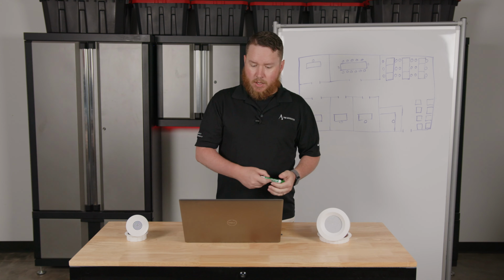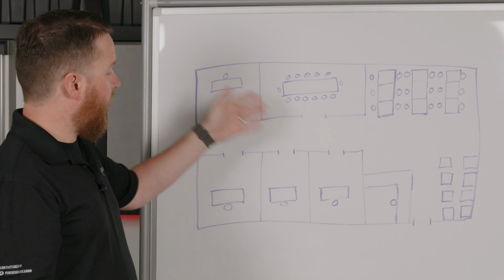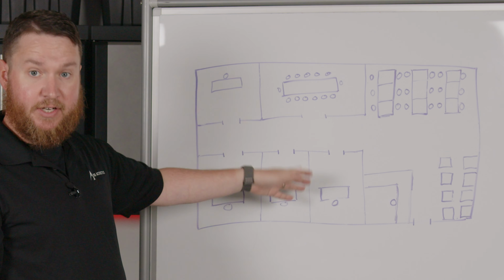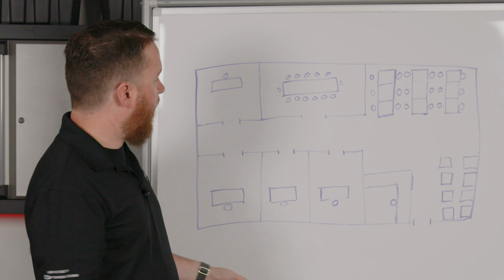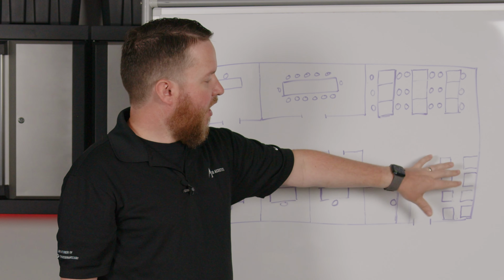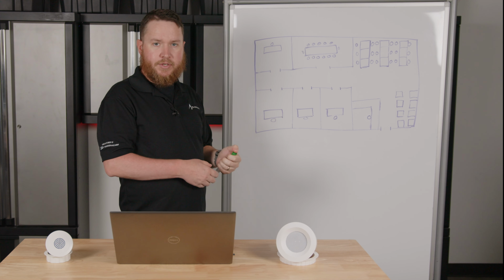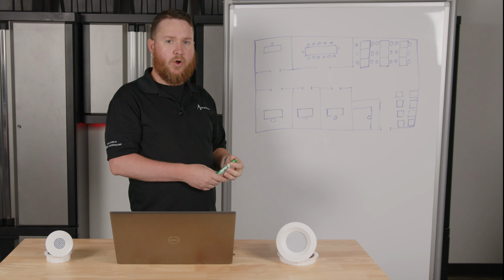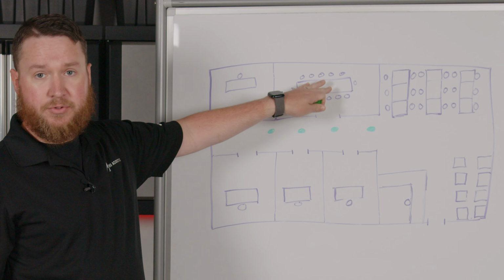Where to Install Sound Masking Speakers on Pro Acoustics Tech Talk Episode 141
In this video, Nathan shares expert tips on proper speaker placement for effective sound masking systems. Whether you’re outfitting an office, medical facility, bank, or any space where speech privacy is essential, understanding where to place your speakers is critical for getting the best results.

Sound masking works by adding ambient noise—like the hum of HVAC or running water—to reduce distractions and improve speech privacy. The general rule for placement is to mask the listener, not the content. Speakers should be installed in areas such as hallways, open spaces, private offices, and lobbies to prevent conversations from being overheard and to maintain consistent coverage throughout the facility.

Avoid common mistakes like placing speakers in the room where the sensitive conversation is happening, turning the volume too high, or installing too many accessible volume controls. Systems should be subtle and uniform, not disruptive. Direct masking systems like the Pure Resonance Audio C3 and Cambridge QT Emitter provide targeted coverage and are ideal for this type of application.

Have any questions about where to install your sound masking speakers?

Timestamps:
00:00 Intro
00:17 Speaker Placement Tips
00:52 What Applications Need Sound Masking
01:40 Best Speaker Placement
02:07 Office Layout Example
02:27 What Problem Are You Trying to Fix?
03:50 How to Mask a Private Office
04:14 How to Mask an Open Floor
05:17 Masking Offices that are Side-by-Side
05:53 Multi-Zone Sound Masking
06:08 Masking the Lobby Area
06:26 Why don't we put a speaker in the conference room
07:07 What Mistakes to Avoid
07:58 Adding Volume Controls
08:57 Understanding how Sound Masking can affect your space
10:20 Other Things to Consider
10:46 Outro

Featured in this video:

Pure Resonance Audio C3 3" Micro Ceiling Speaker with Easy-Mounting Ring